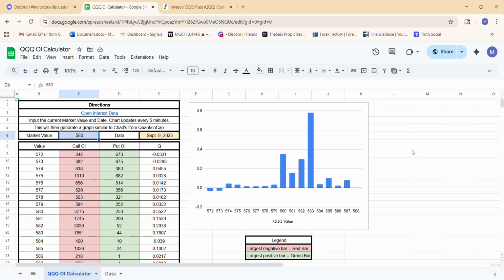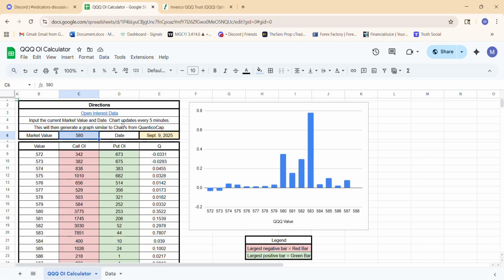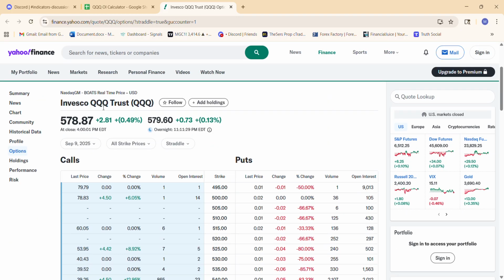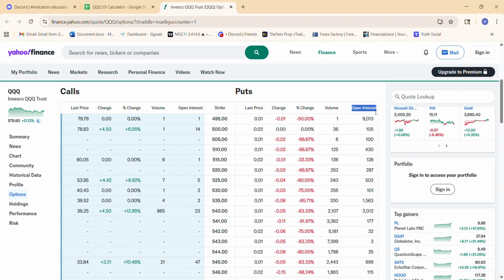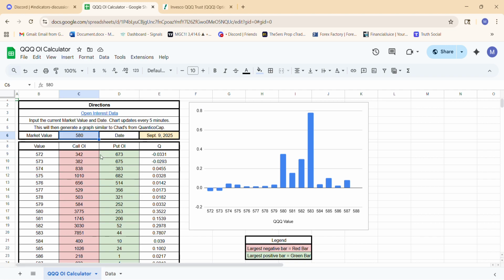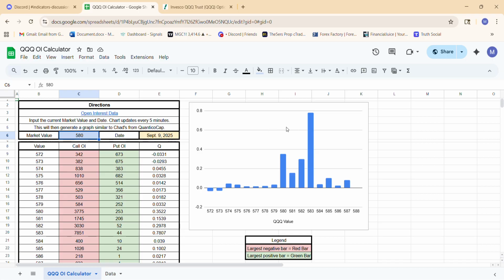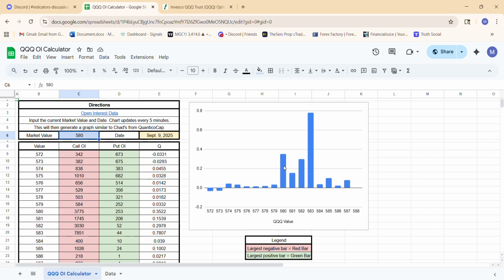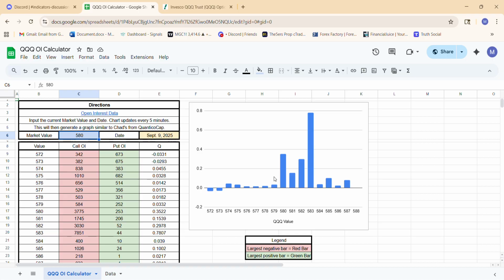QQQ OI Calculator Tutorial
This is a tutorial for the QQQ open interest calculator spreadsheet I put together to mimic the service provided by QuanticoCap used by Chad Trades. Everything is automated except for entering the current market price/value.